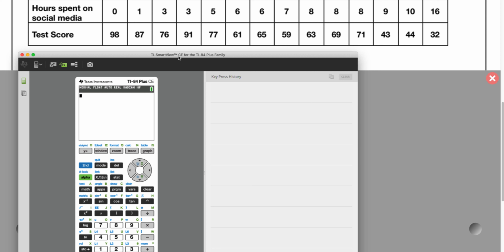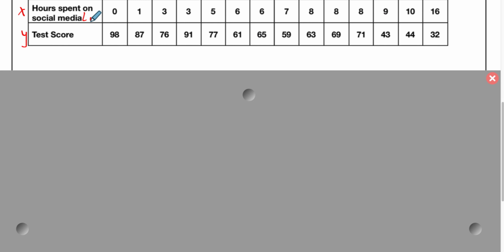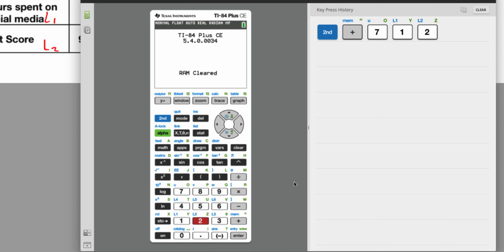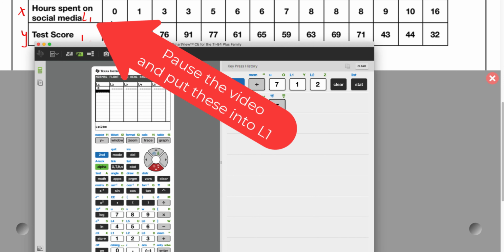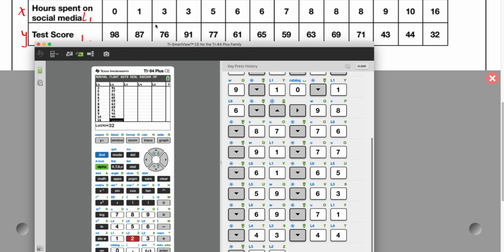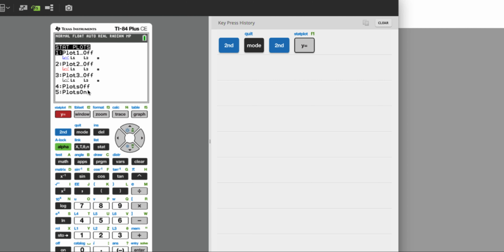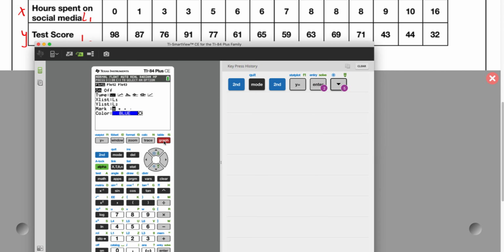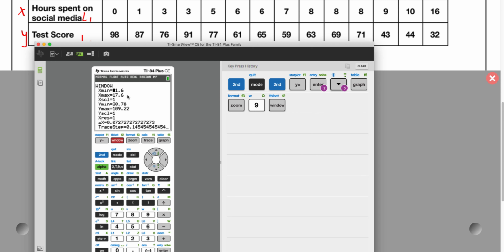Make a Scatterplot on Graphing Calculator Ti84 (or Ti83)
Tutorial on how to make a scatterplot in at TI83 or TI84